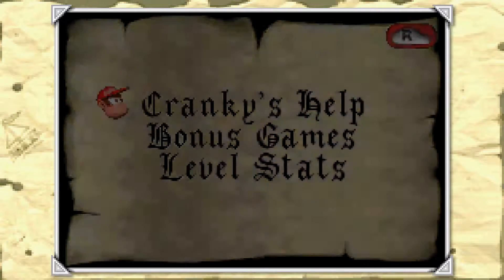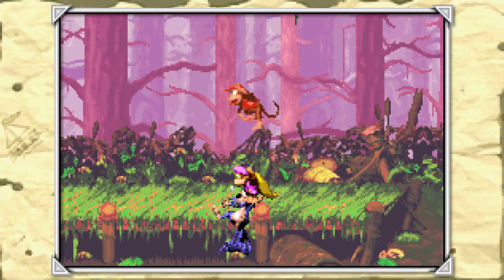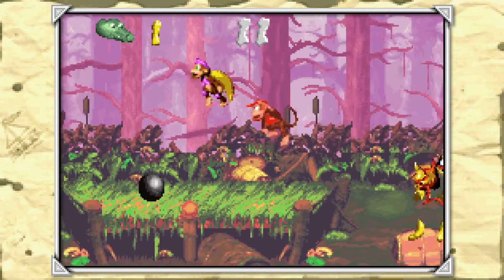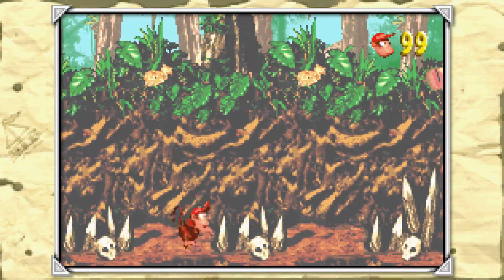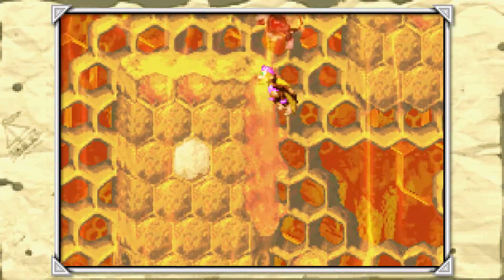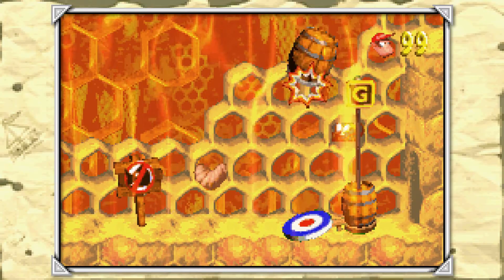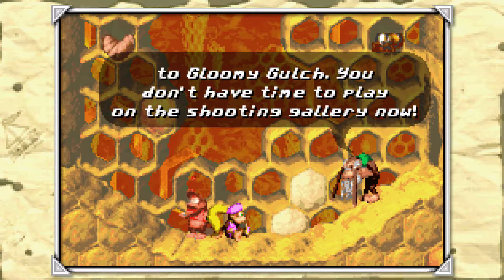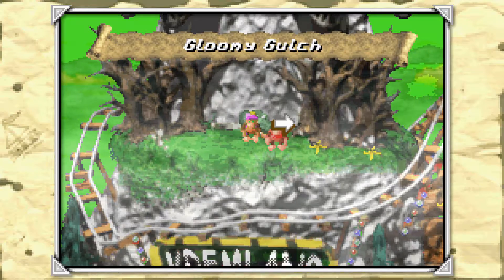Exo Plays Donkey Kong Country 2 (GBA 102%)! Episode 8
Can you feel it in the air tonight? Hold on.